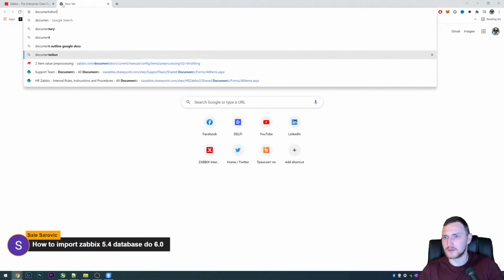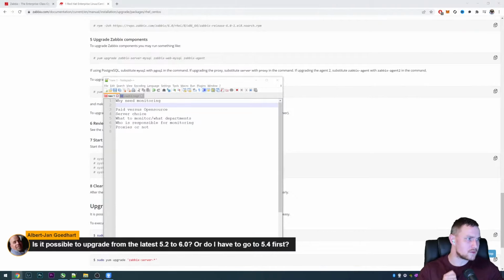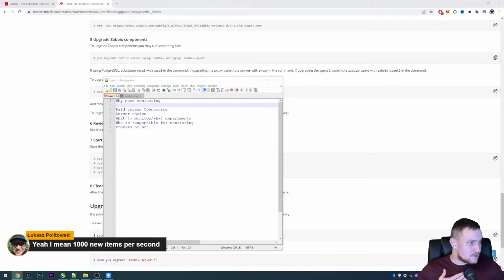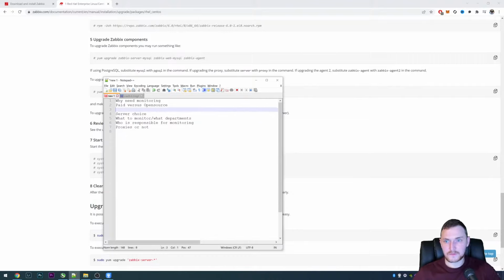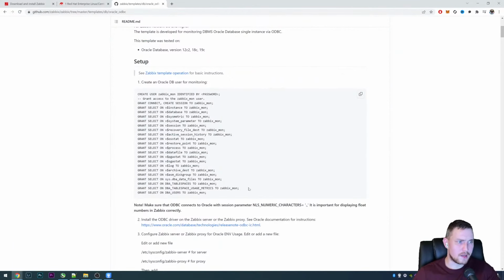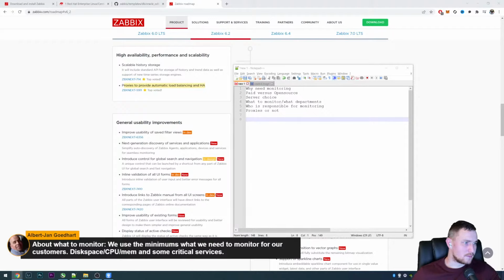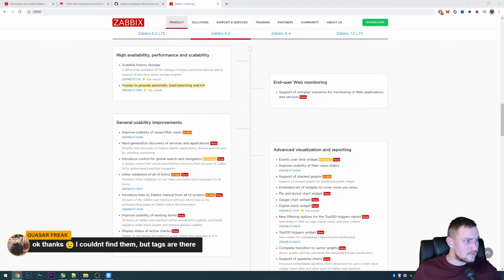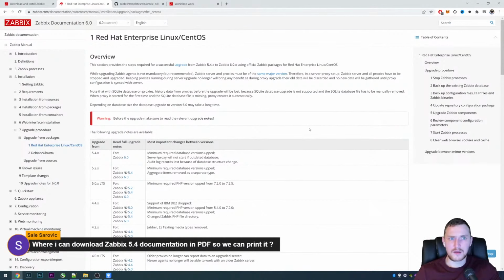Livestream VLOG #2 - Implementing Zabbix In a Company And QA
Let's talk about what potential questions, problems, and challenges the company may experience when deciding to implement a monitoring solution from the scratch.
Waiting for your experience stories and questions.